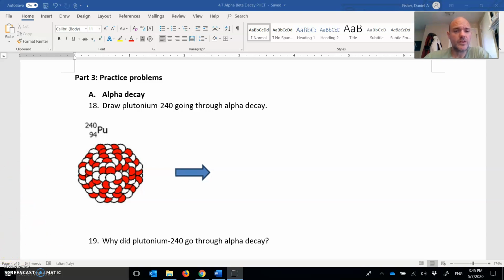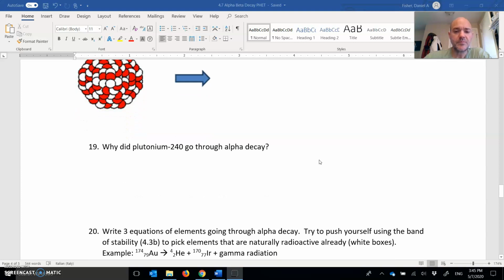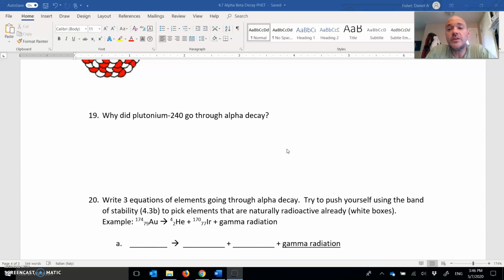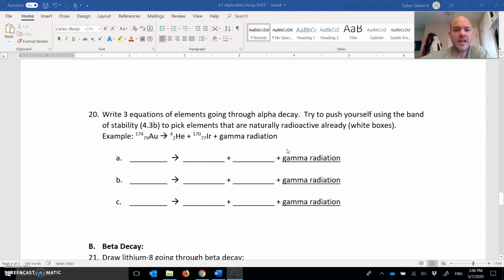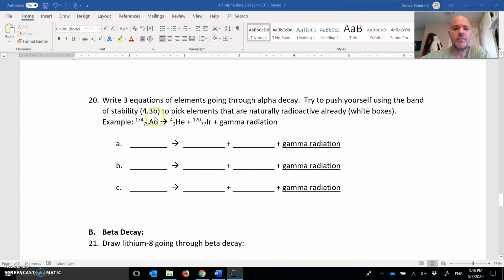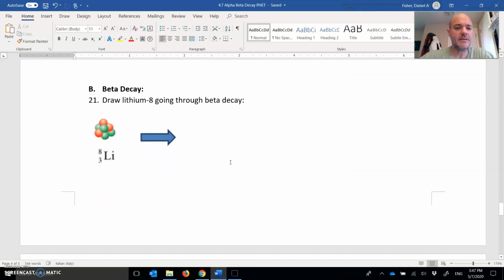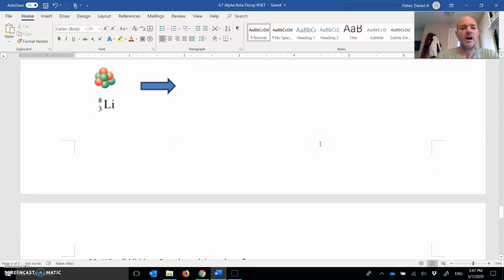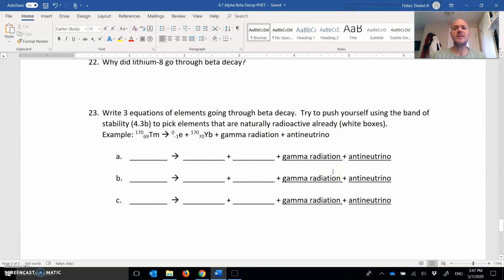N.7 Part 3 Questions in Lab